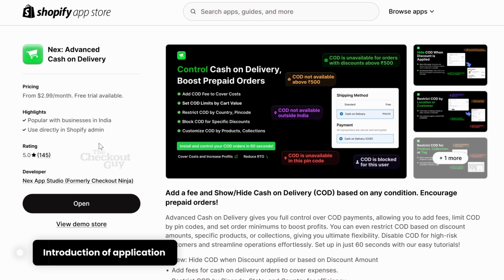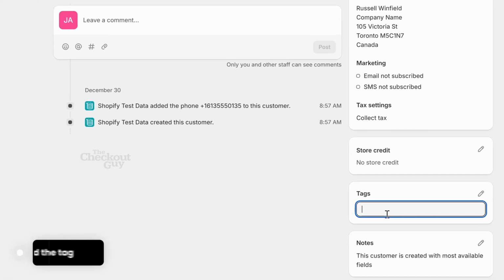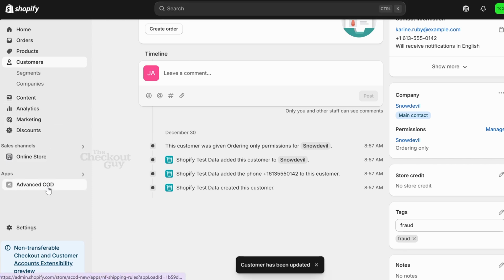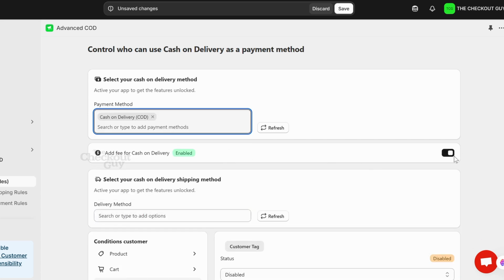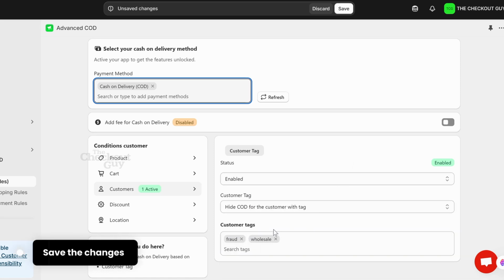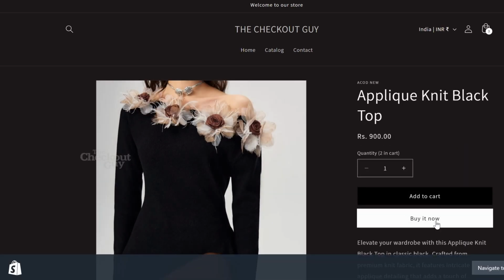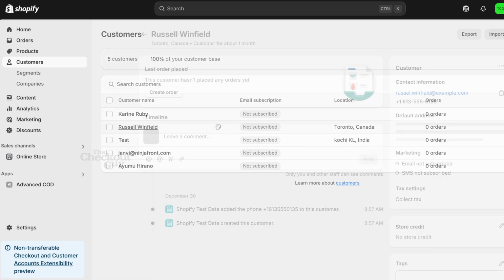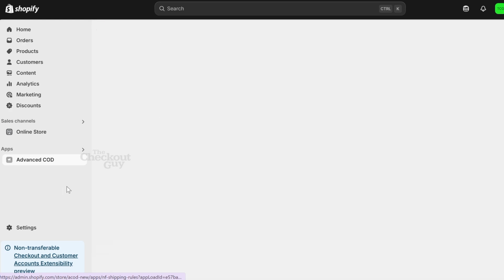Restrict COD for Specific Customer Like ‘Wholesale’ or ‘Fraudulent’ on Shopify (2025 Tutorial)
Want to block Cash on Delivery (COD) for customers tagged as ‘Wholesale’ or ‘Fraudulent’ in Shopify? In this video, we’ll show you how to restrict COD based on customer tags.

📌 Timestamps:
00:00 - Introduction
00:12- Introduction to Application
00:21- Setting Up Customer Tags in Customer Section
00:50 - Go to Advanced COD App
00:54 - Click on Limit COD based on Customer Configure Button
00:58- Hiding COD based on Customers
01:41- Testing on Online Store